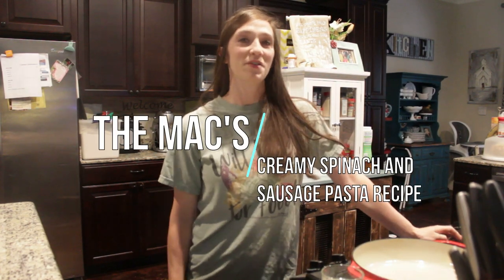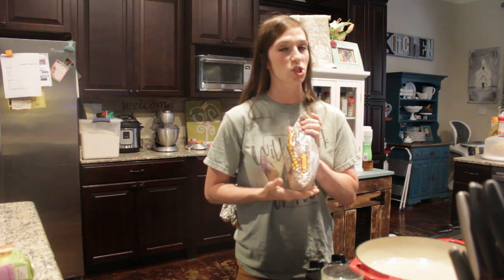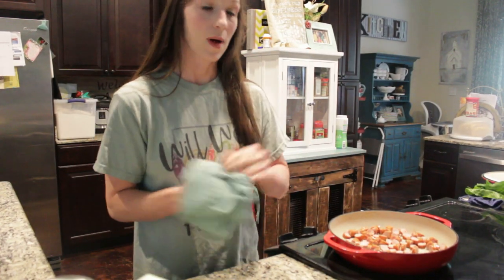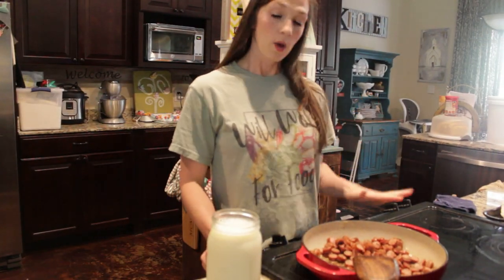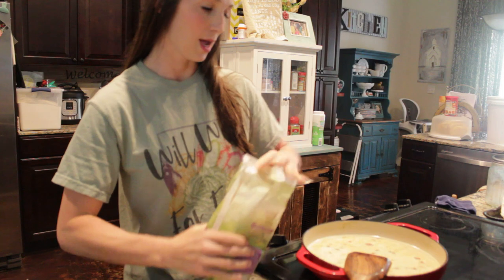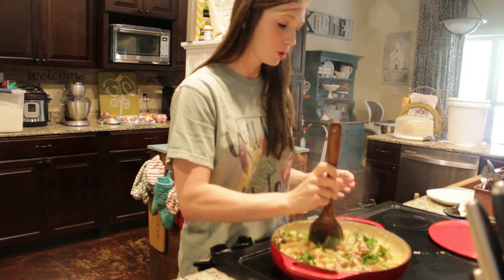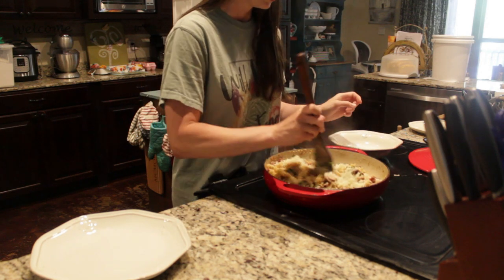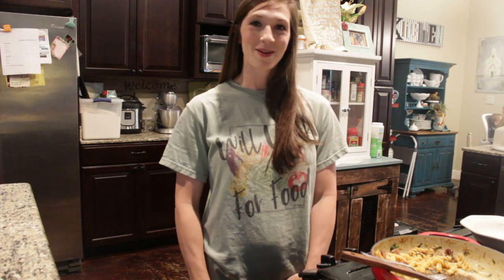Easy Creamy Sausage & Spinach Pasta Recipe In 15 Minutes!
hey y’all!
Thanks for joining in on this awesome collaboration!

Below I’ve listed a link to the videos you will definitely enjoy!

Here is the recipe for Creamy Sausage and Spinach Pasta:
1 pound smoked sausage
1 tablespoon oil for frying (optional)
1 medium onion chopped (or dry powder season to taste)
2 garlic cloves chopped (or dry powder season to taste)
3 cups of whole milk or enough to cover you pasta
8 oz pasta of your choice
10 oz chopped spinach (frozen or fresh)
4 oz shredded cheese of your choice

Instructions
Thinly slice the smoked sausage and add it to a large skillet with 1 tablespoon of vegetable oil over medium heat and saute the sausage until it is evenly browned (5-7 minutes).

Chop the onion and add it to the skillet. Continue to saute until the onion has become translucent (3-5 minutes). Add garlic and continue to saute until fragrant (1-2 minutes).
Add 3 cups of milk to the mixture. Stir to combine and scrape any browned bits off of the bottom of the skillet.
Add the uncooked pasta to the skillet submerging it under the liquid. Place a lid on the skillet and bring to a boil. Once boiling, reduce heat to a simmer and cook for about 10-15 minutes or until pasta is tender and completely cooked through, stirring every two minutes.
Stir in spinach. Continue to simmer and thicken the mixture.
Add cheese on top and cover for 2 minutes or until the cheese is melted. Stir cheese into mixture. Serve hot.
Notes
Feel free to add, subtract, or change ingredients to this recipe with different vegetables like broccoli or peppers